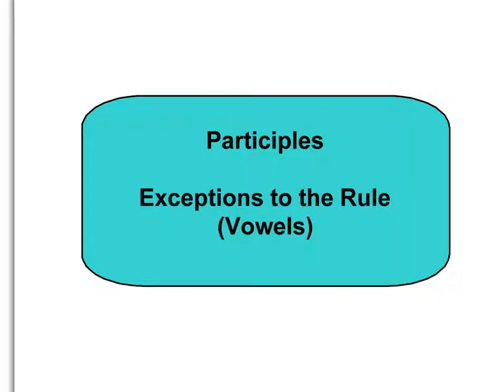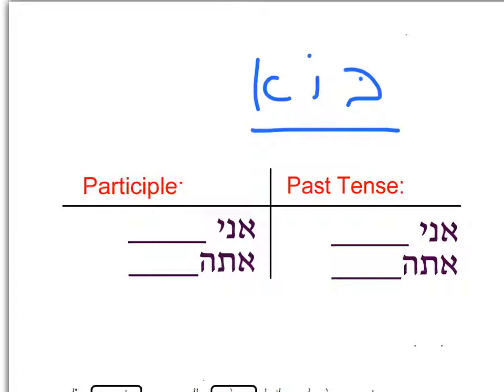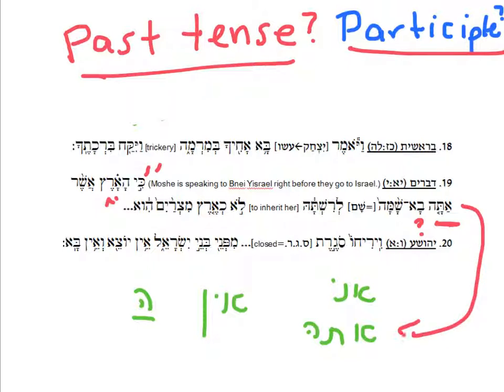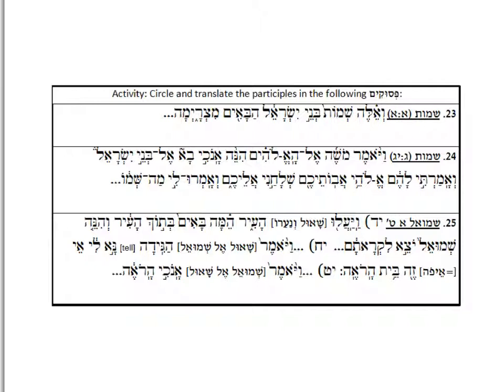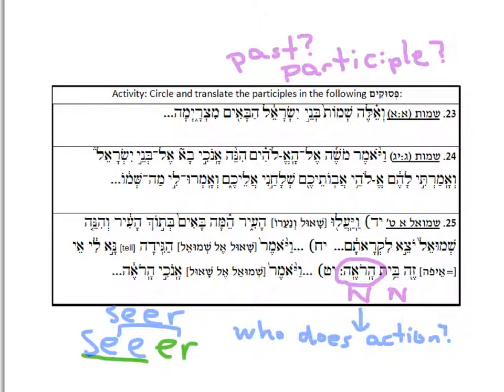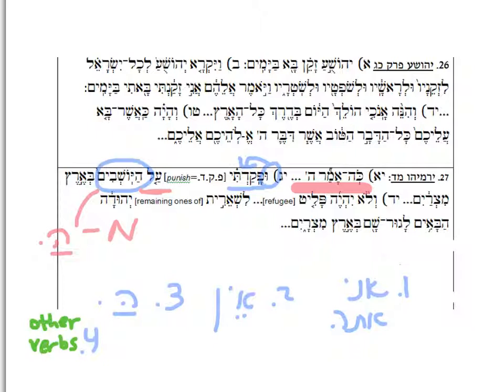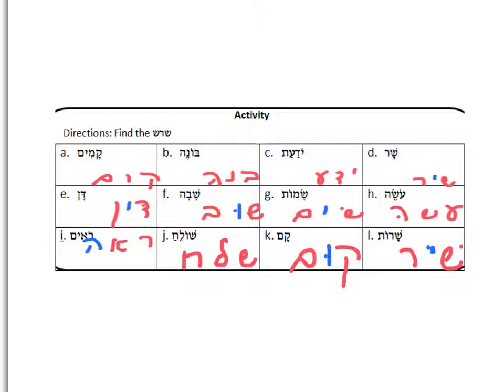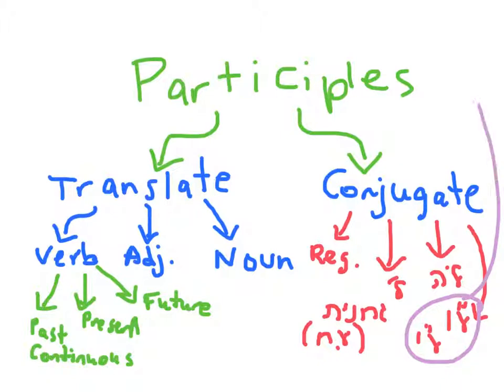2:4 Qal Participles Ayin"Vav